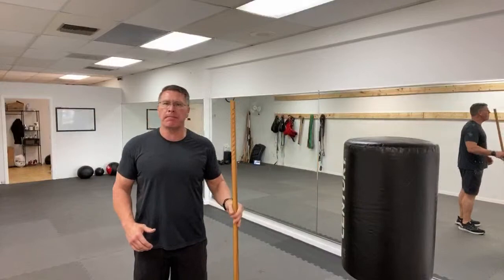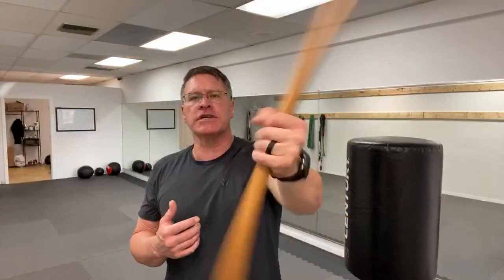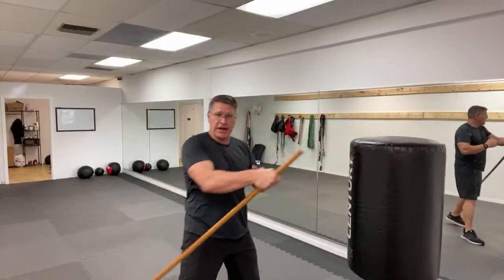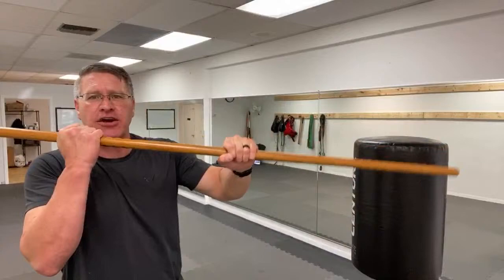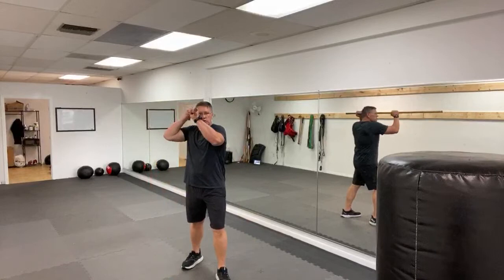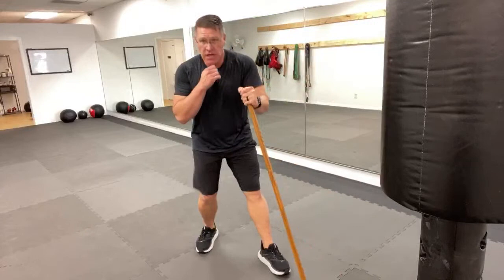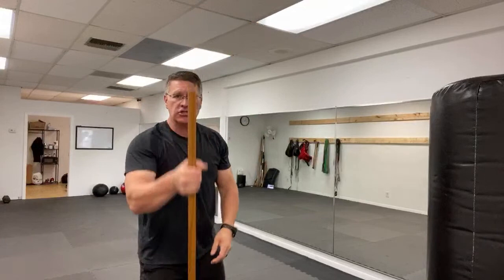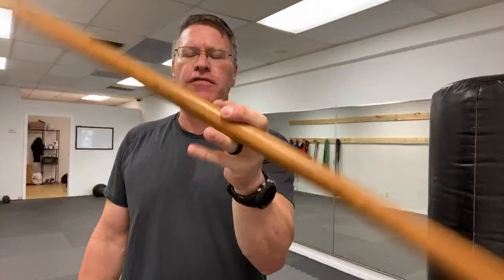How To Fight With A Walking Stick For Self Defense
How To Fight With A Walking Stick For Self Defense   SHTF Prepper Self Defense Tools: Fight Like Morgan From TWD With Your Walking Stick. Defend yourself! In this stick fighting weapon tutorial you’ll discover how to defend yourself with a home made self defense Walking-stick for SHTF scenarios. SHTF Prepper Self Defense Tools: Fight Like Morgan From TWD With Your Walking Stick Using a self defense Walking stick or a Jo or hiking staff  for SHTF is a great way to defend yourself against a stronger attacker, multiple attackers, and attack her with a knife, and many other basic self-defense situation. How To Fight With A Walking Stick For Self Defense You can defend yourself using this stick fighting weapon very quickly and you can make your own SHTF HANBO or walking stick for self-defense and start very fast with simple self-defense walking stick that works.